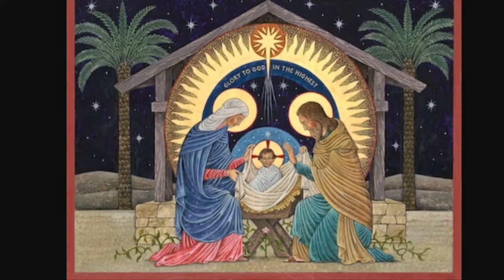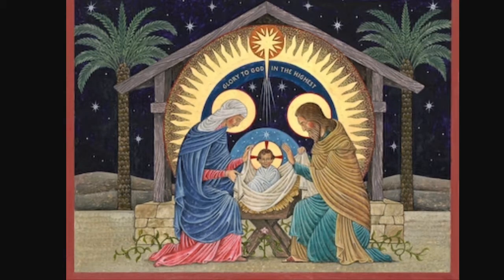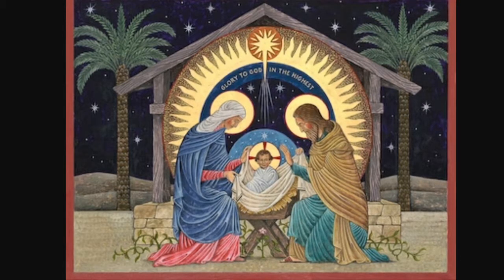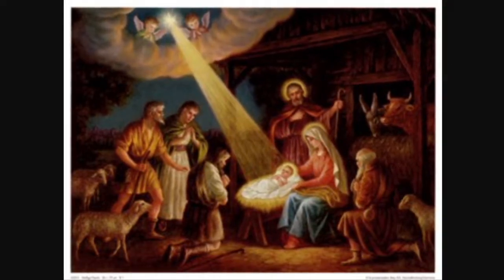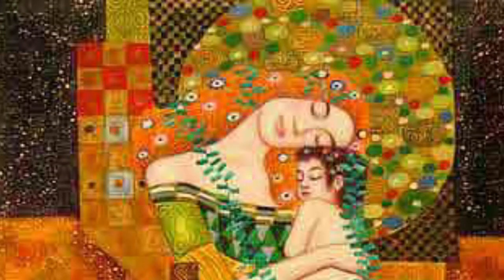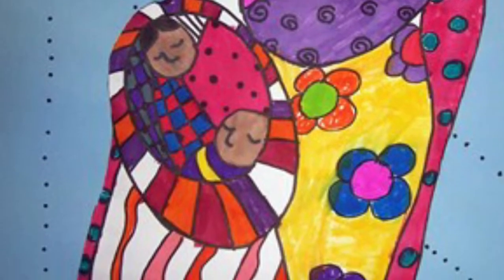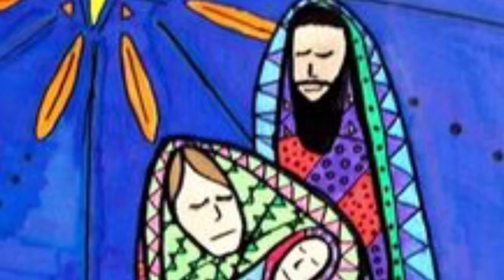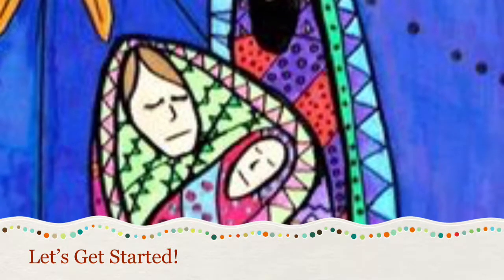Christmas Art- the Nativity